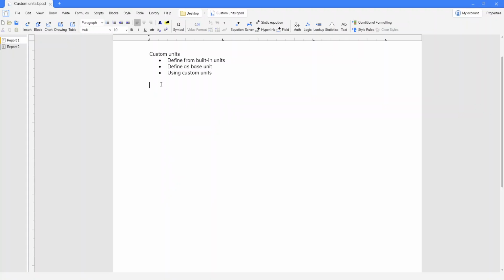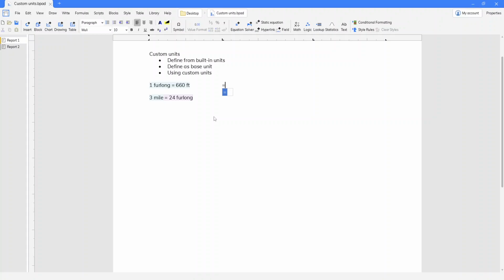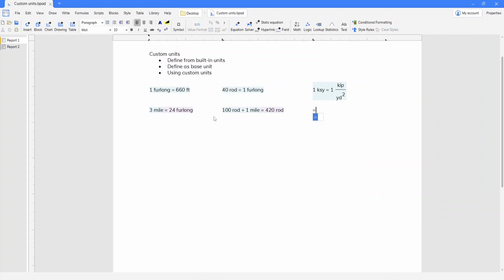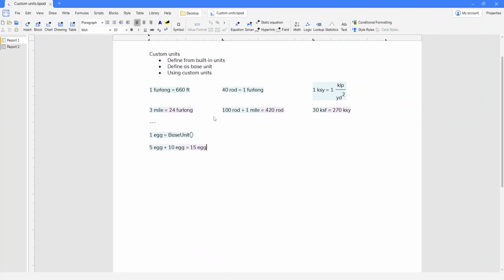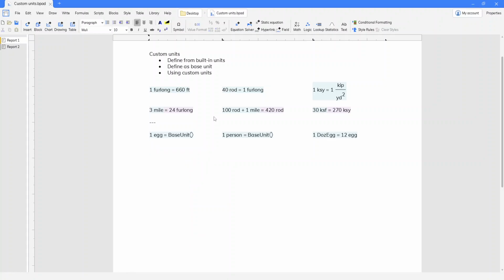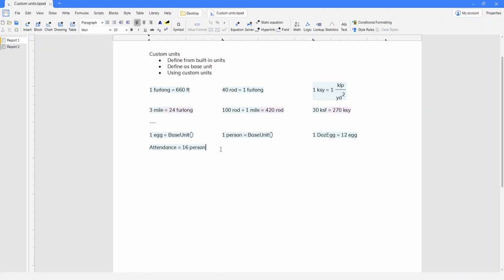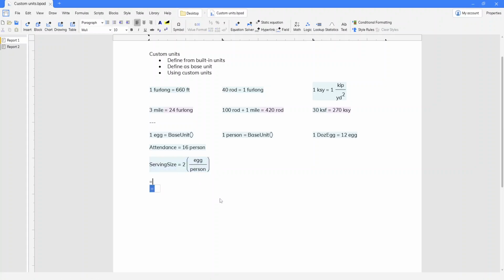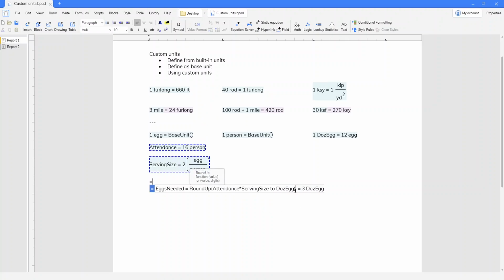Custom Units | Blockpad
Blockpad is a new kind of engineering calculation software that offers the best of Excel and Mathcad.

In this video, we take a look at using custom units.

00:00 Intro
00:32 Defining custom units from built-in units
02:05 Defining custom base units
03:11 Things to know about using custom units